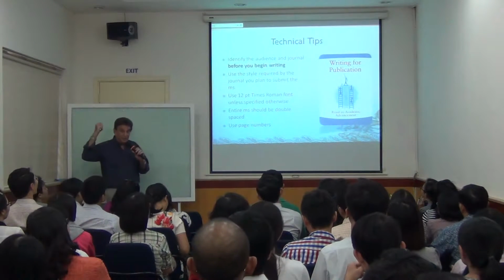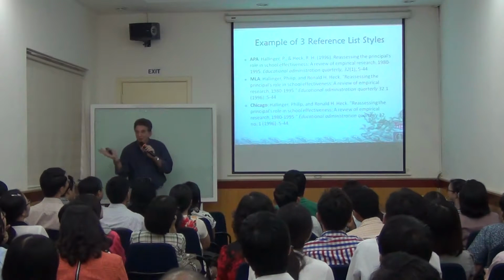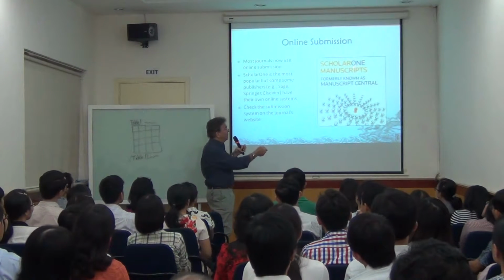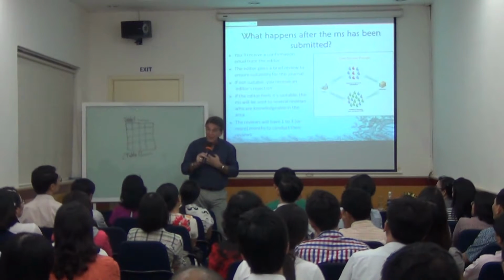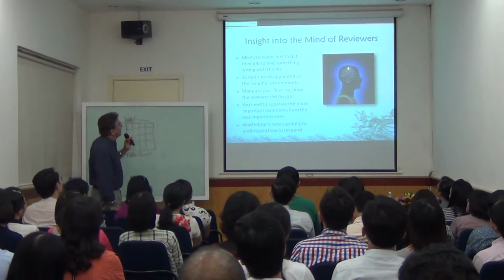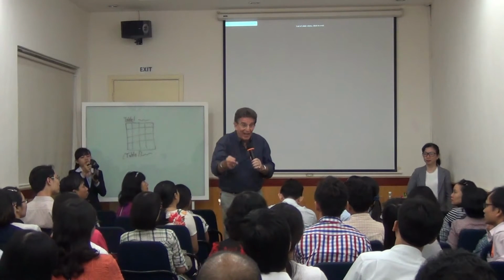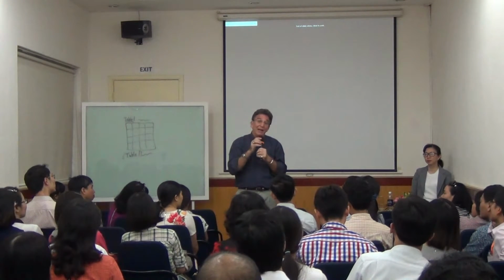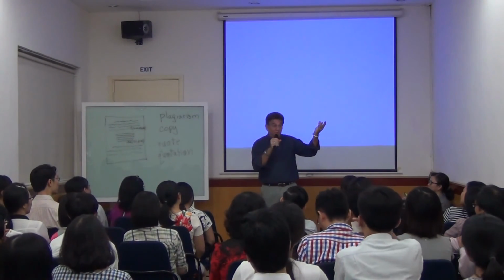TĐ IRED: "Làm thế nào để viết và xuất bản một bài báo khoa học trên tạp chí quốc tế?" - Tập 2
Tổ chức các buổi tọa đàm, hội thảo khoa học là một trong những "sinh hoạt học thuật" có tính thường xuyên của Viện IRED.
Thông tin chi tiết về buổi Tọa đàm này như sau:
- Thời gian:  Chiều Thứ 6, ngày 11/9/2015 (từ 13g30 đến 16g30)
- Địa điểm: Trụ sở Viện IRED - Số 4 Bà Huyện Thanh Quan, Quận 3, TP. HCM
- Diễn giả: Giáo sư Philip Hallinger- Đại học Chulalongkorn.